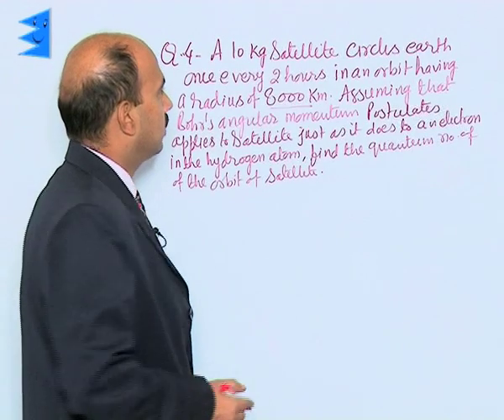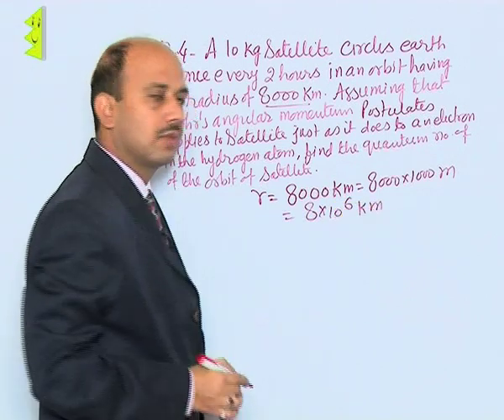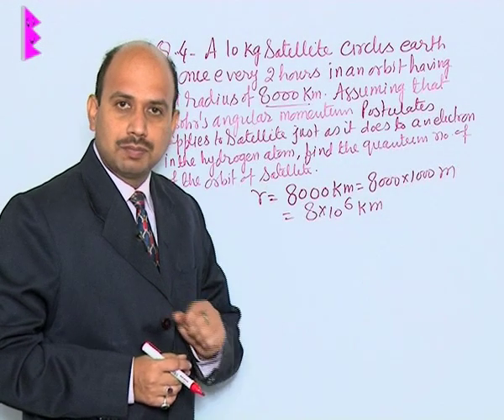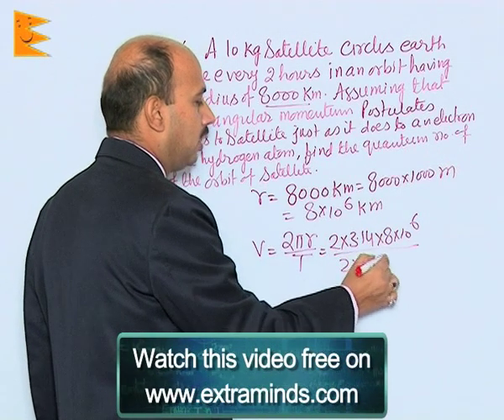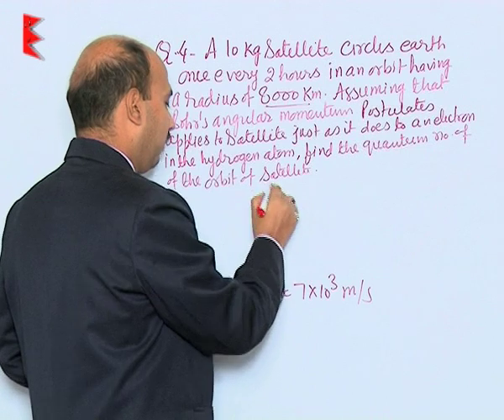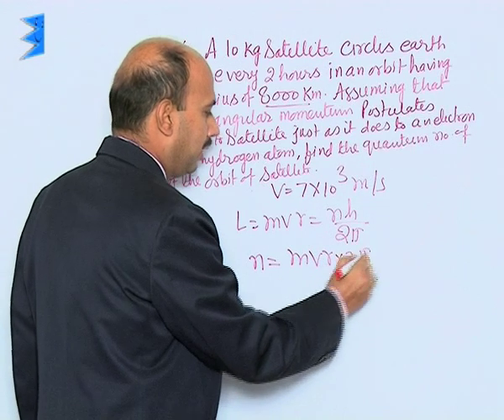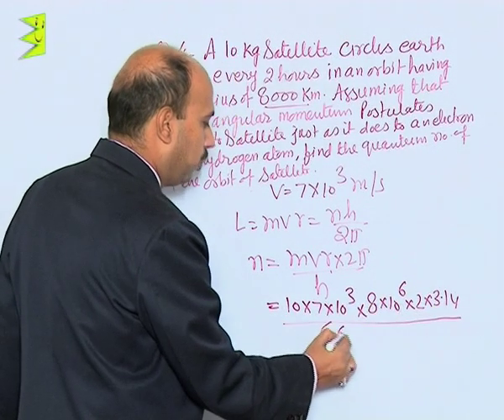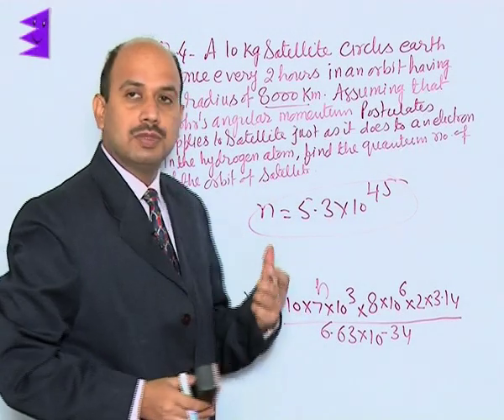CBSE Class 12 Physics Atoms Illustration-V |Extraminds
Chapter: Atoms
Topic: Illustration-V
Extraminds